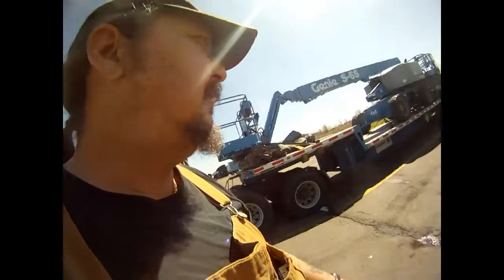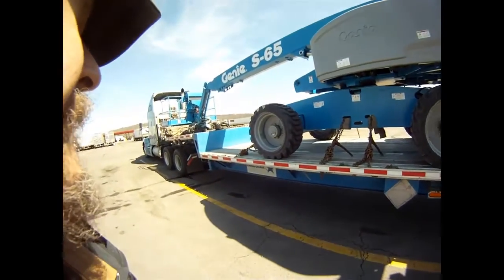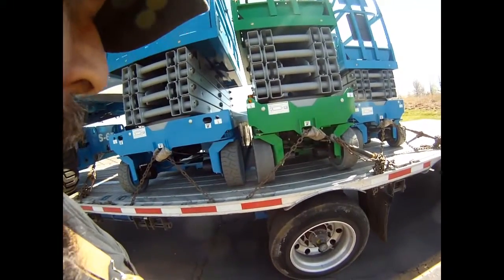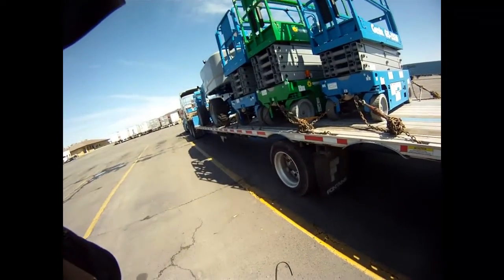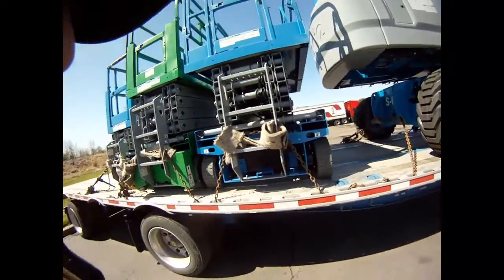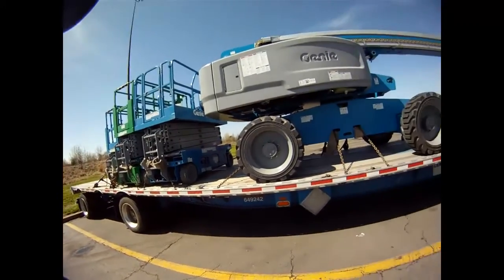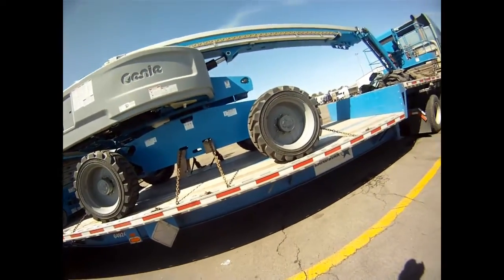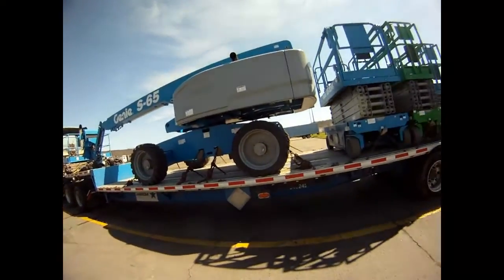Genie Lift Combo-Jim The Trucker Video Series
This is a combo load of Genie brand lifts with both scissor and boom lifts going to multiple locations.This is a multi stop load and it has special considerations with weight and kingpin settings for the state of Florida.

Sorry it has been awhile since my last videos. I have almost lost my laptop with all my video files. I will do my best to get them recovered and produced.